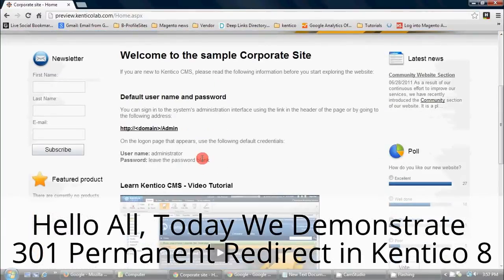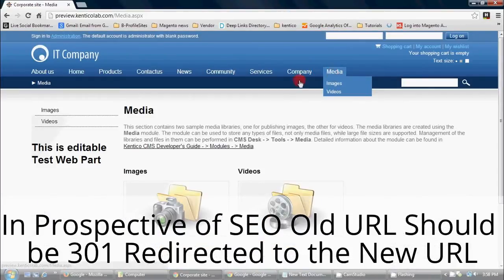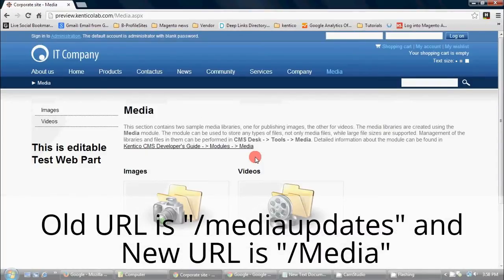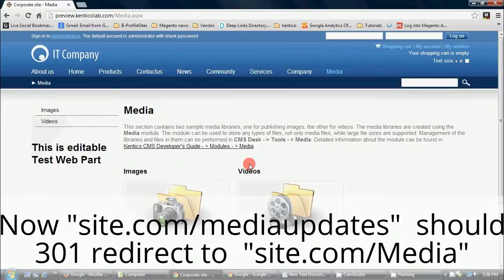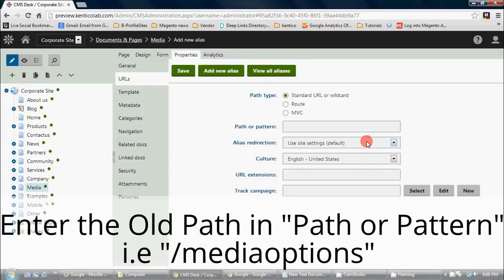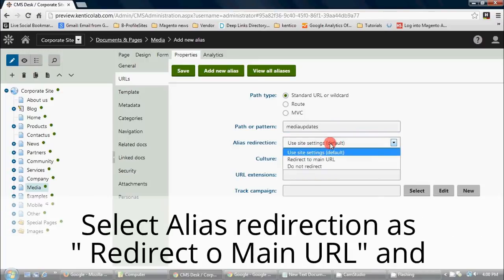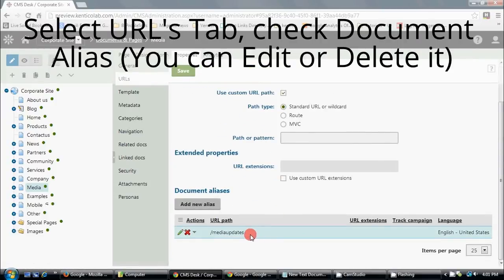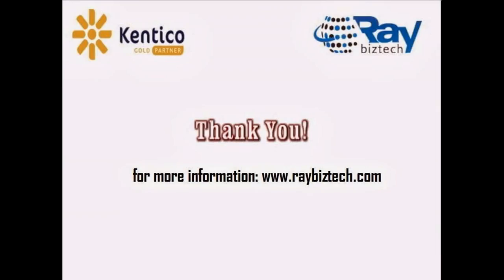301 Redirect in Kentico 8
Here is the Process of Adding 301 Permanent Redirect in Kentico 8 by Ray Business Technologies